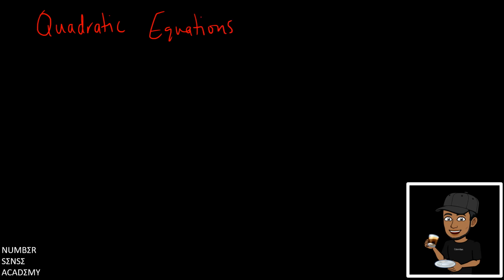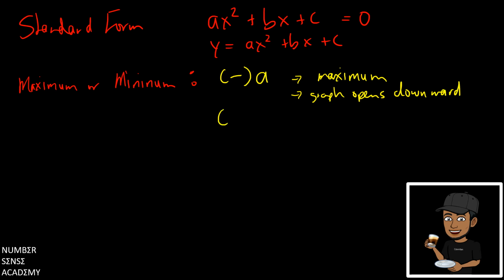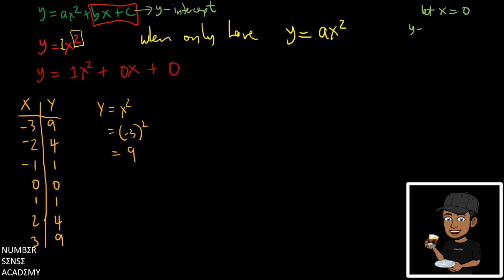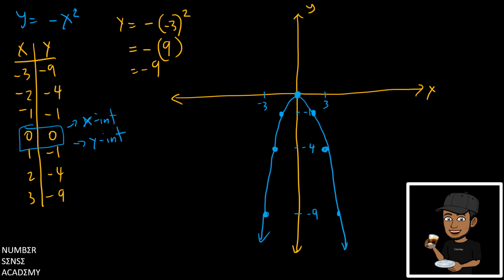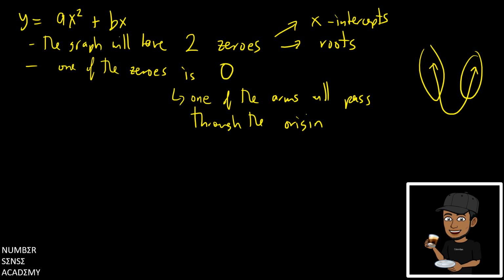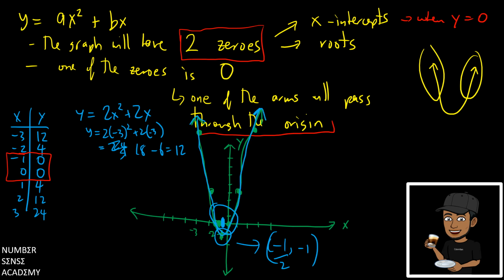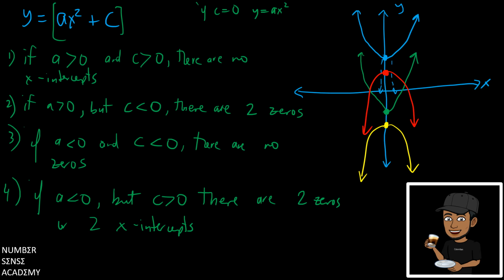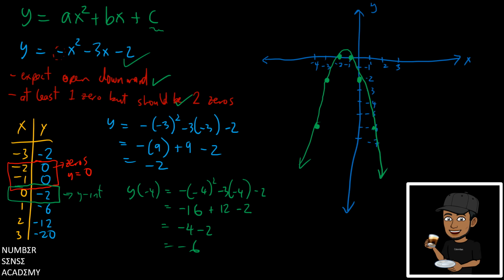Quadratic Equations Standard Form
This video provides an overview of quadratic equations in standard form. It teaches how to analyze equations in standard form and how to deduce information for graphing and interpreting the equation.
0:00 Introduction
3:11 - Quick examples of Quadratic Equations
5:04 - How to quickly assess a quadratic equation in standard form
9:03 - When the only coefficient is a
18:30 - Properties of quadratic equations (forgot to do this earlier)
20:45 - When the only coefficients are a and b
28:32 - When the only coefficients are a and c
32:56 - When you have all three coefficients a, b and c